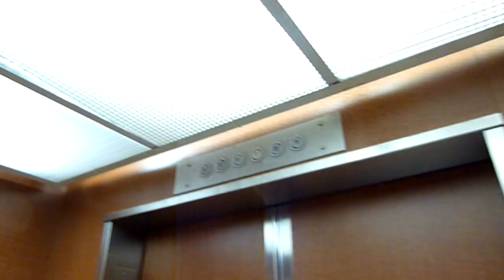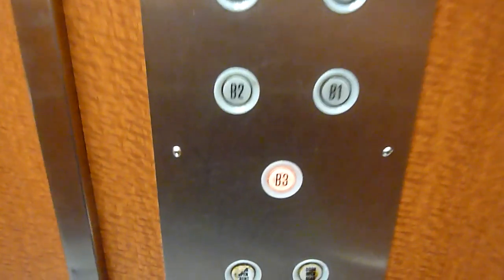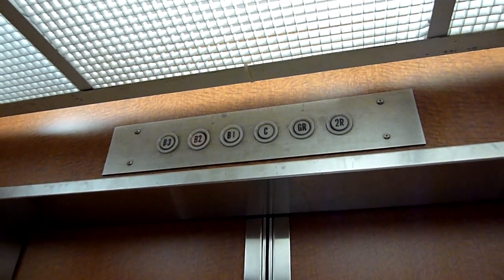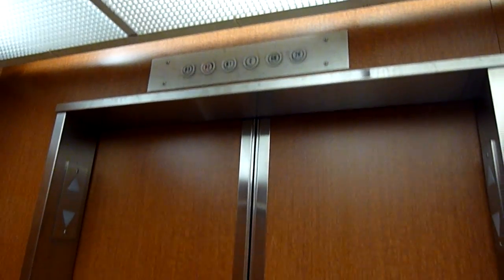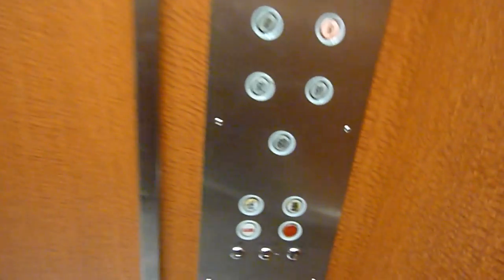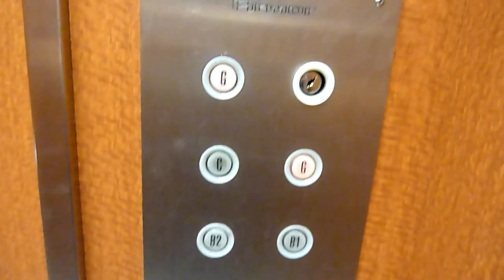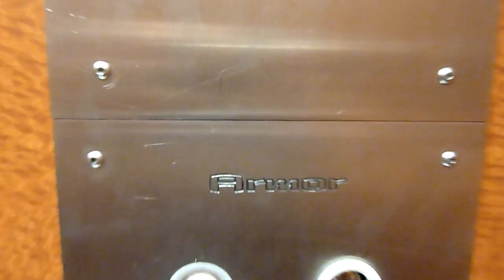Armor traction elevator - Hudsons Bay Centre parking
Slightly modernized elevators at the Hudson's Bay Centre Parking lot. Built in 1975.